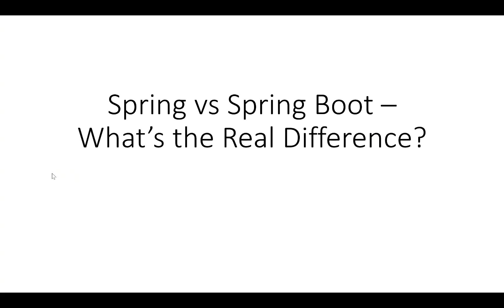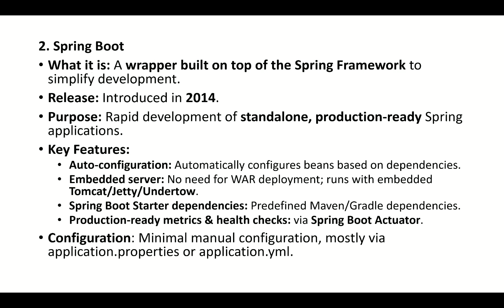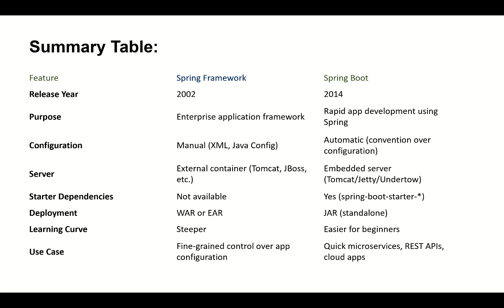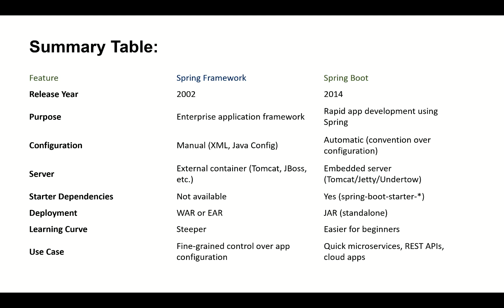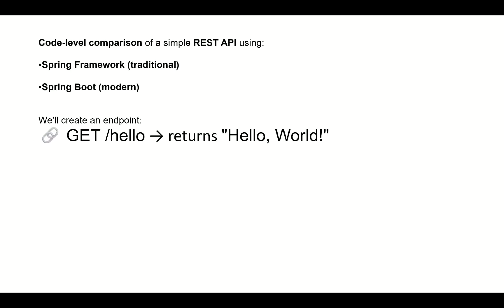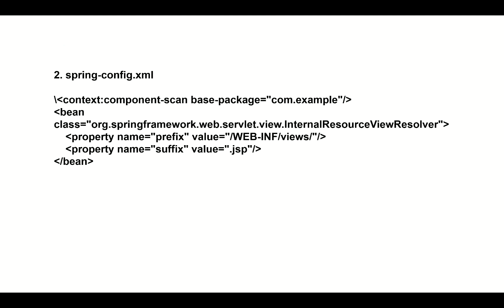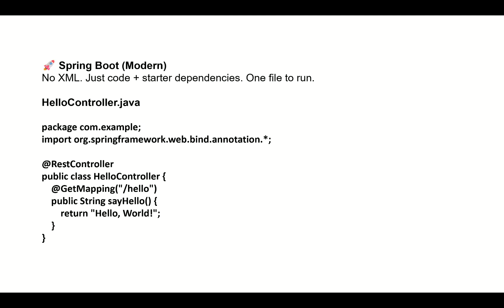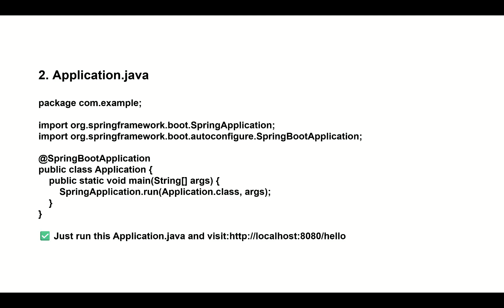"Spring vs Spring Boot – What’s the Real Difference?"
In this deep dive, we'll unravel the mysteries of Spring and Spring Boot, two powerful frameworks that every Java developer should know! Whether you’re new to the world of Java development or looking to sharpen your skills, this video will break down their unique features, strengths, and ideal use cases. We’ll explore how Spring Boot simplifies the process of building applications with Spring, helping you create robust applications faster than ever! 🚀